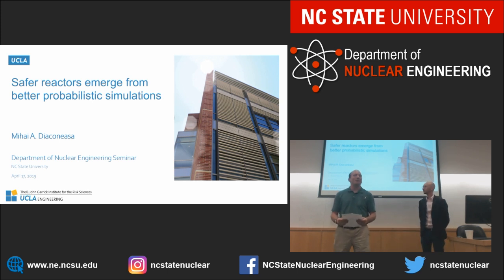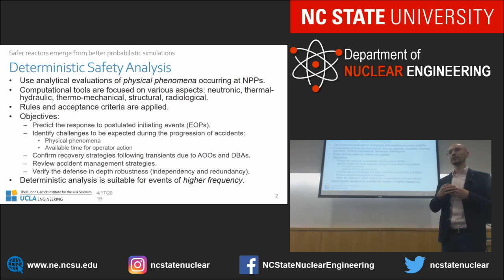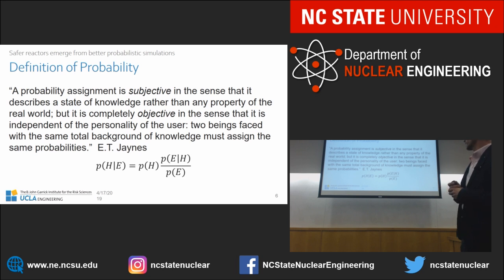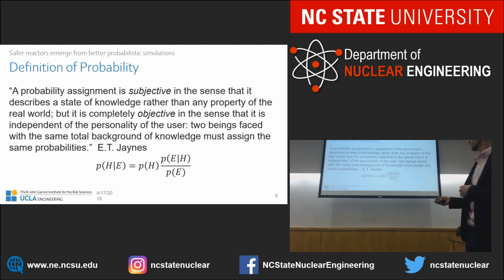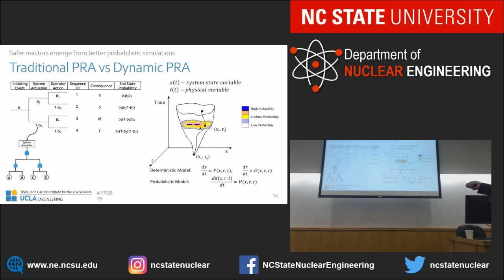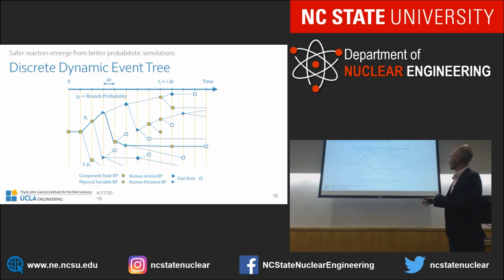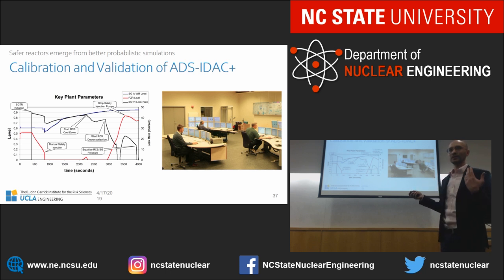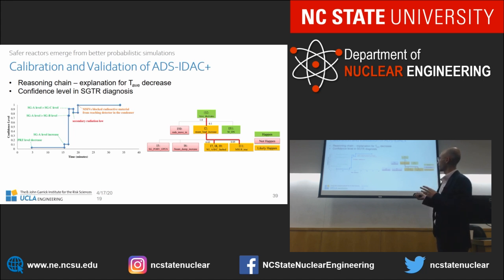Special Seminar: Safer Reactors Emerge from Better Probabilistic Simulations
Dr. Mihai A. Diaconeasa
Postdoctoral Research Scholar, Samueli School of Engineering
Research Staff, The B. John Garrick Institute for the Risk Sciences (GIRS)